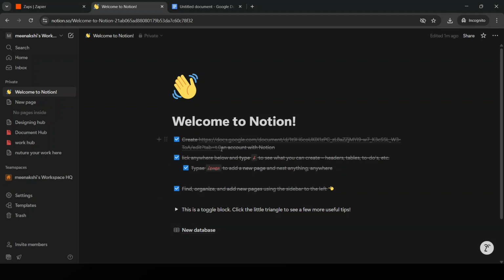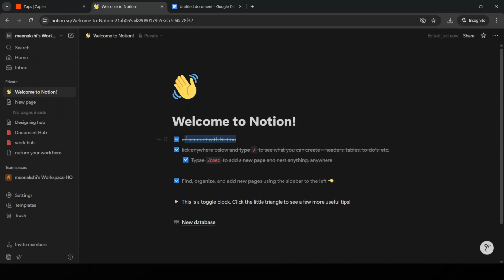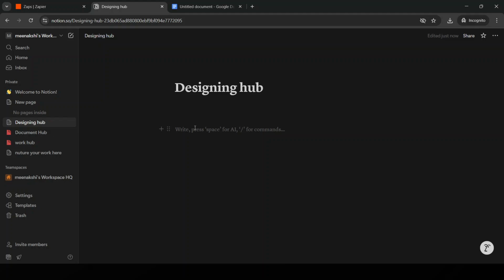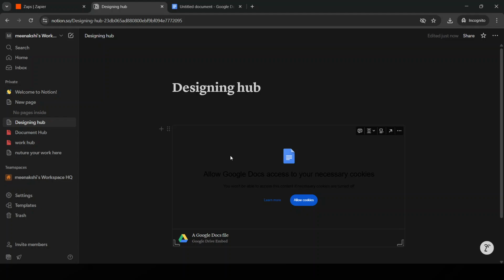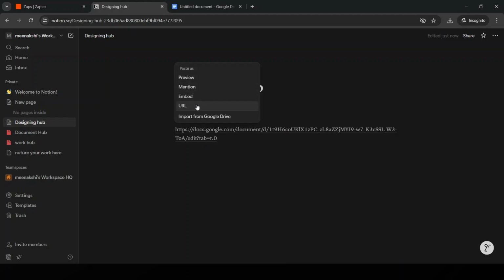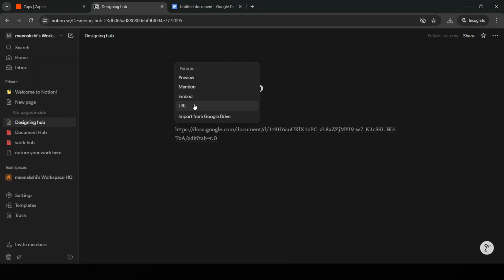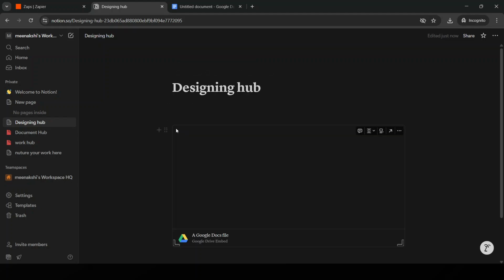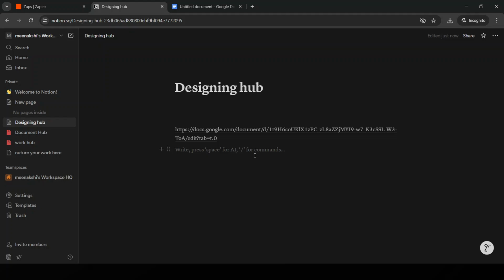How to Embed Link in Notion 2026 (Step By Step)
Learn How to Embed Link in Notion in this video.

In This Video, We'll Show You 👇
Notion Link Embedding
Embed Links In Notion
Notion Tutorial
Notion Guide
Notion Links
Notion Embedding
Hyperlink In Notion
Add Link In Notion
Notion Hyperlink
Notion How To
Notion
Notion Workspace
Notion Page
Notion Database
Notion Blocks
Notion Markdown
Embed A Link In Notion
Notion Link
Embedding Links In Notion
Notion Update
Notion Features
Notion Tips
Notion Help
Notion For Productivity